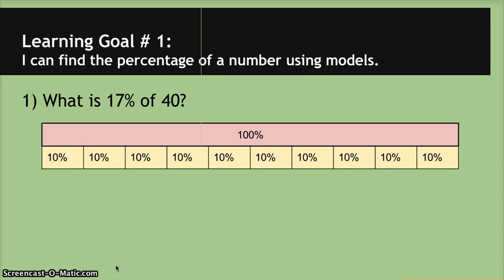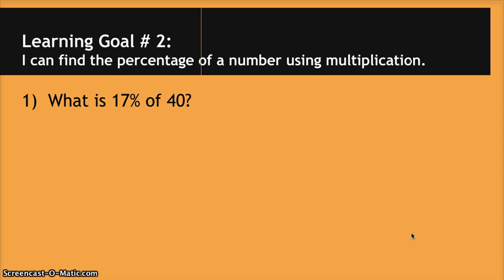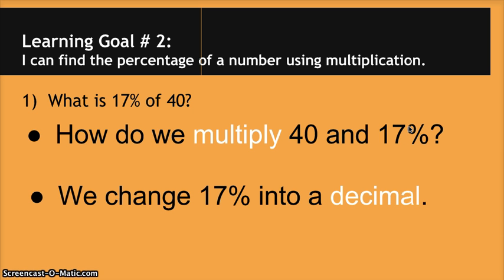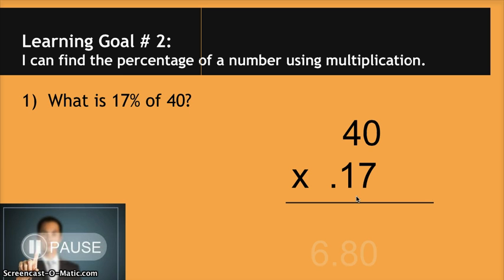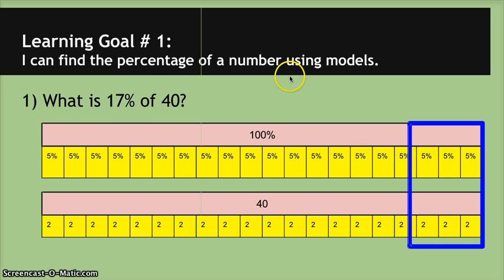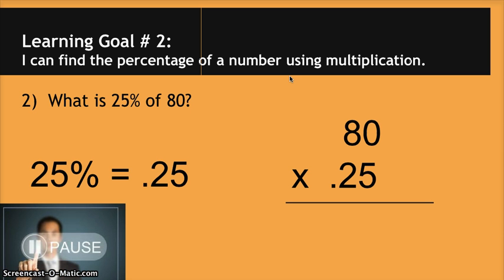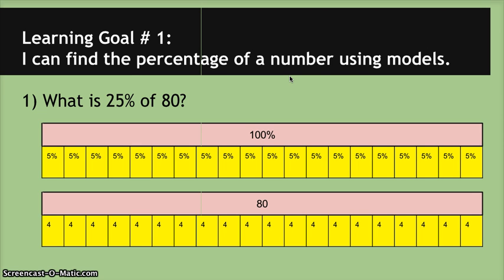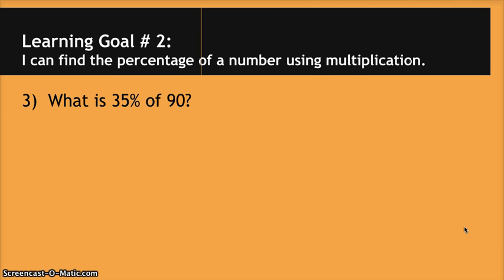Learning Goal 2